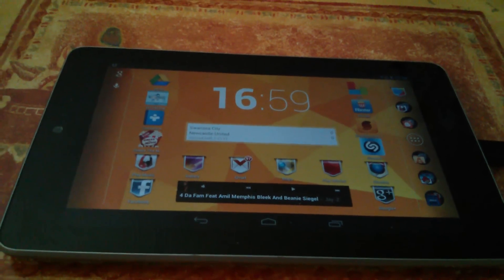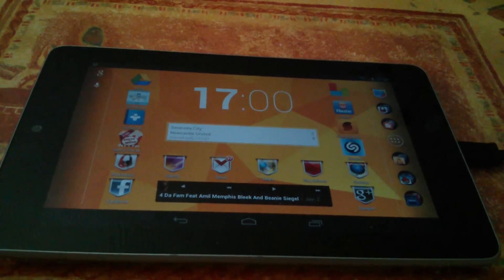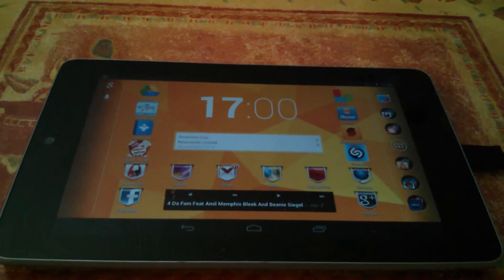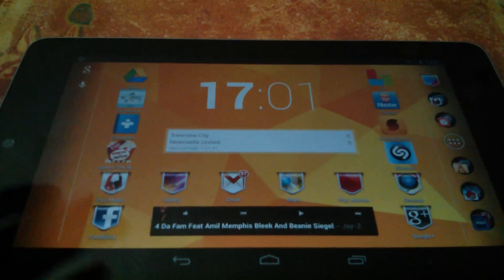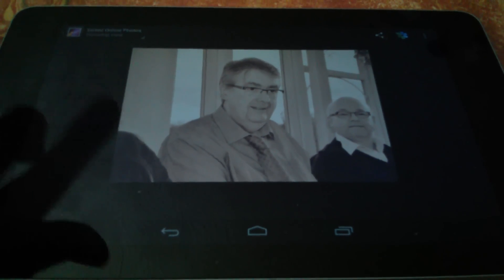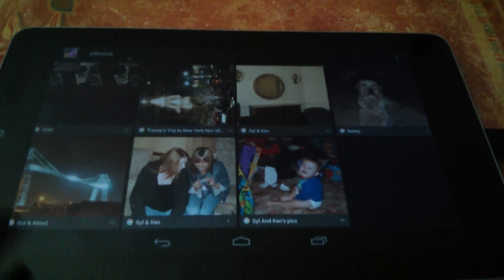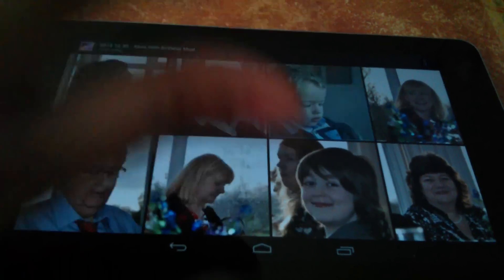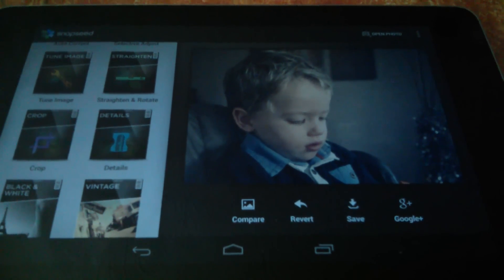Picasa integration with Android Gallery App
This video was created to dispel any worries about using an Android device without expandable storage with photography in mind.